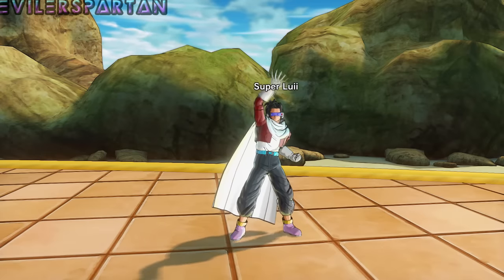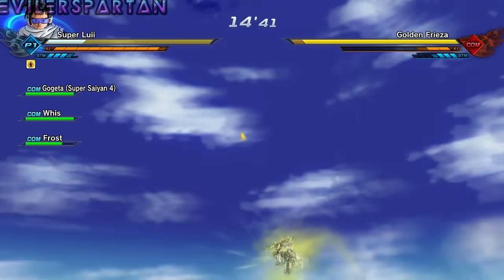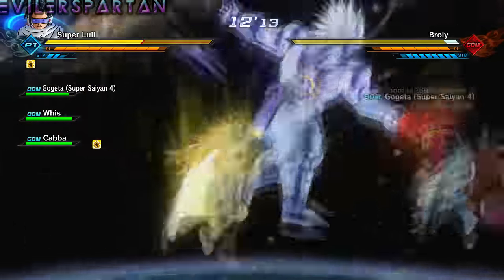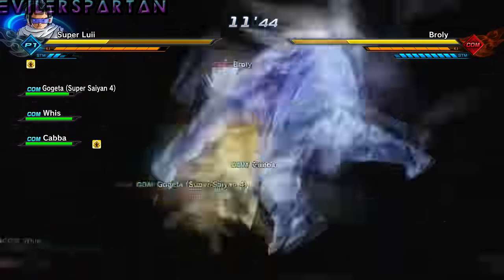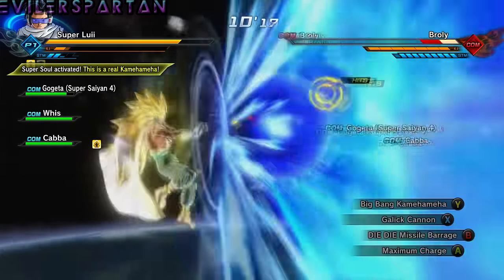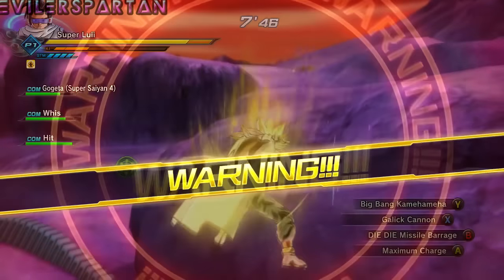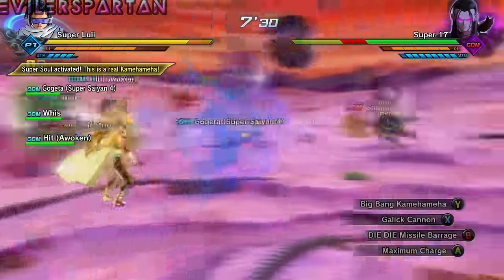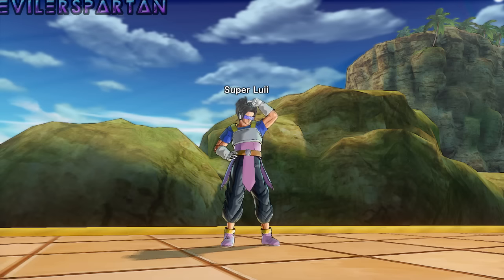Dragaon Ball Xenoverse 2: How To Get Cabba's battle suit!! - By, Evilerpsartan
Hey guys check out how to get Cabba's pretty sweet Battle Suit, one of my personal new favorite character suit!